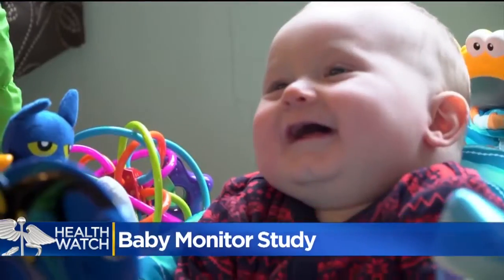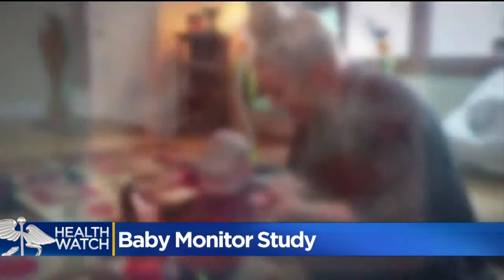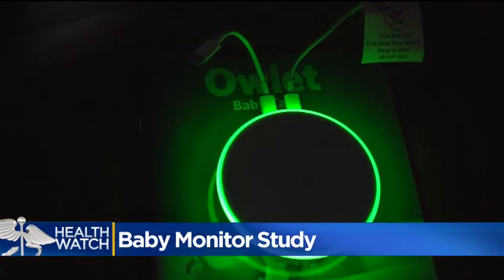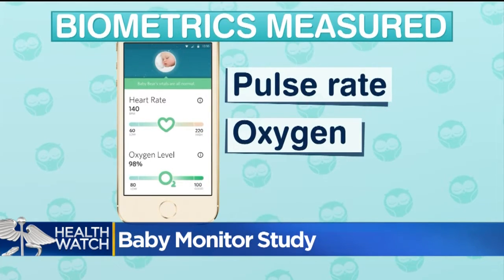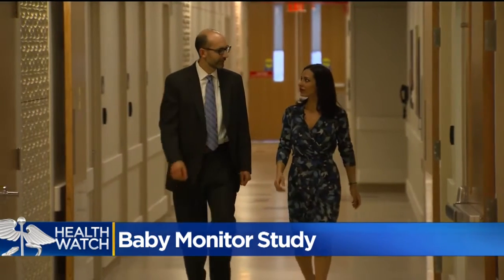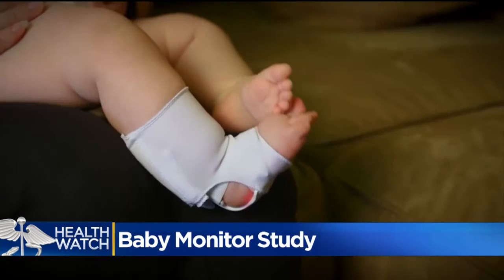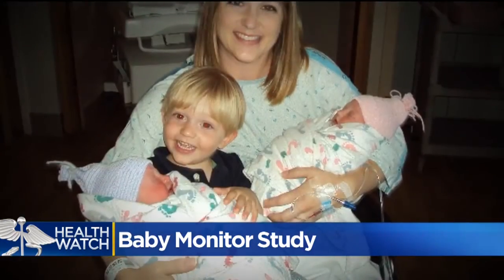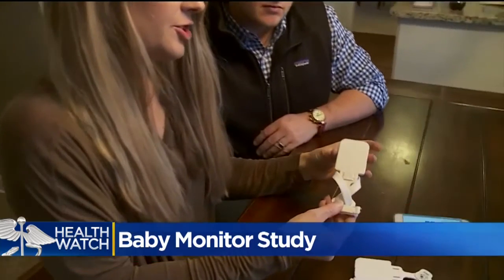Baby Monitors That Track Vital Signs May Create More Problems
A review finds there's no available evidence supporting the safety or accuracy of the monitors